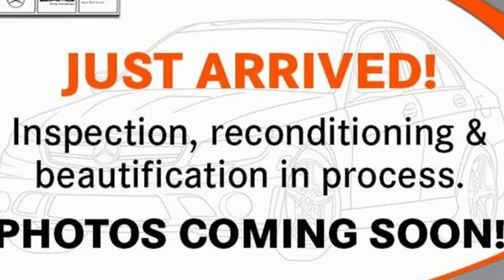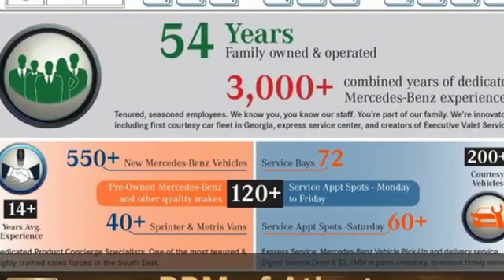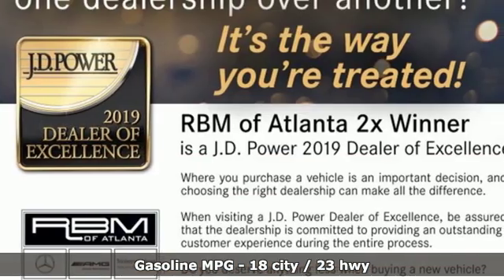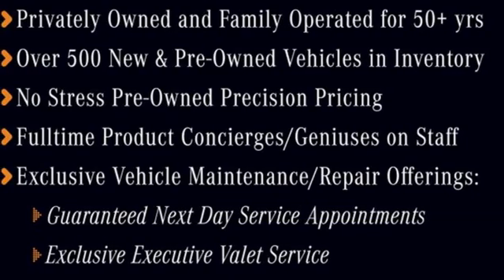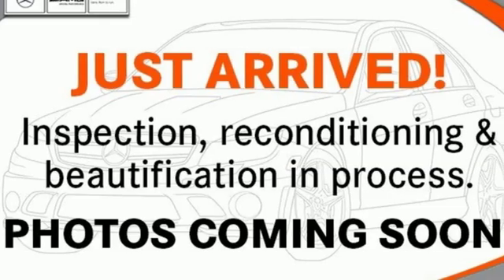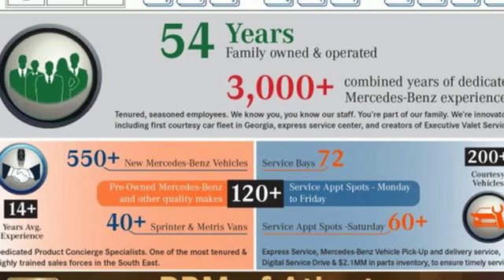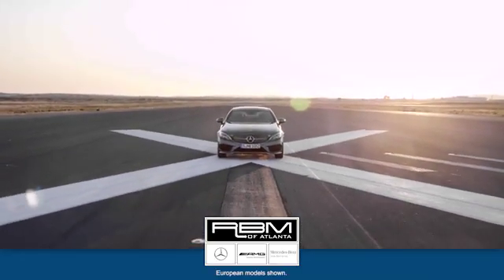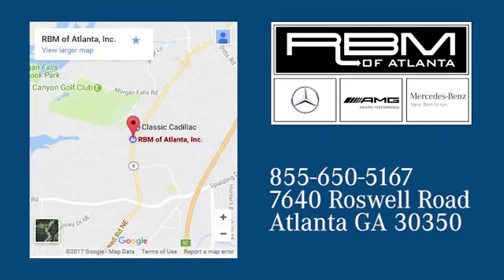Certified 2017 Mercedes-Benz GLE Atlanta GA Sandy Springs, GA U15252 - SOLD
Year: 2017
Make: Mercedes-Benz
Model: GLE
Trim: GLE 400 4MATIC
Engine: 6 Cyl. 3.0 L
Transmission: Automatic
Color: Selenite Grey Metallic
Interior: Black
Mileage: 9083
Stock #: U15252
VIN: 4JGDA5GB1HA841037
CERTIFIED, ONE OWNER, CLEAN CARFAX! WHEELS: 20 AMG 5-SPOKE ALLOY W/TITANIUM GREY (STD), WHEEL LOCKS, TRAILER HITCH, SELENITE GREY METALLIC, PREMIUM 2 PACKAGE -inc: Rear Side Window Sunshades, Active LED Headlamps, Heated & Cooled Front Cup Holders, Interior Ambient Lighting, illuminated door sills, Rear-Seat Center-Armrest Pass-Through, Adaptive Highbeam Assist, PARKING ASSIST PACKAGE -inc: Parking Package, Parking Pilot, Surround View System, PANORAMA SUNROOF, HEATED STEERING WHEEL, HEATED & VENTILATED FRONT SEATS, BRUSHED ALUMINUM RUNNING BOARDS. This Mercedes-Benz GLE has a strong Twin Turbo Premium Unleaded V-6 3.0 L/183 engine powering this Automatic transmission.*This Mercedes-Benz GLE GLE 400 4MATIC Has Everything You Want *Window Grid Diversity Antenna, Wheels: 20 AMG 5-Spoke Alloy w/Titanium Grey, Valet Function, Urethane Gear Shift Knob, Trunk/Hatch Auto-Latch, Trip computer, Transmission: 9G-TRONIC 9-Speed Automatic, Transmission w/Driver Selectable Mode and Sequential Shift Control w/Steering Wheel Controls, Tracker System, Towing Equipment -inc: Trailer Sway Control, Tires: P265/45R20 AS, Tire Specific Low Tire Pressure Warning, Tailgate/Rear Door Lock Included w/Power Door Locks, Streaming Audio, Steel Spare Wheel, Speed Sensitive Rain Detecting Fixed Interval Wipers, Smartphone Integration, Single DVD Player, Side Impact Beams.*Stop By Today *Stop by RBM of Atlanta located at 7640 Roswell Road, Atlanta, GA 30350 for a quick visit and a great vehicle!

Address:
7640 Roswell Road